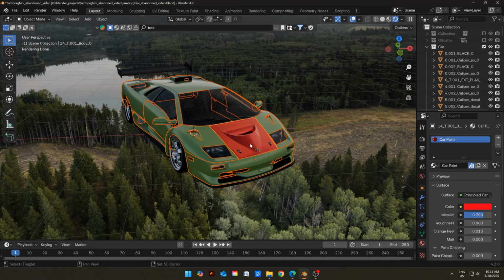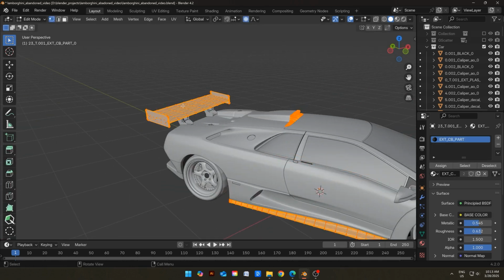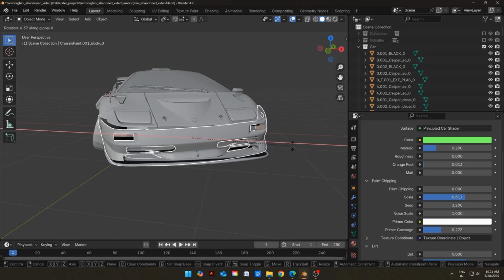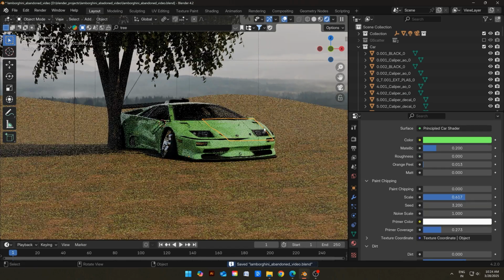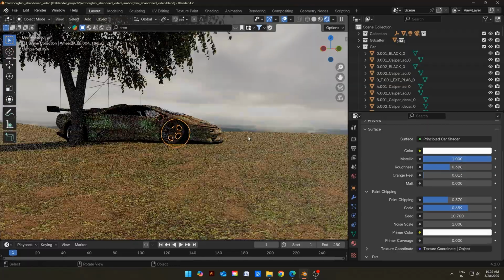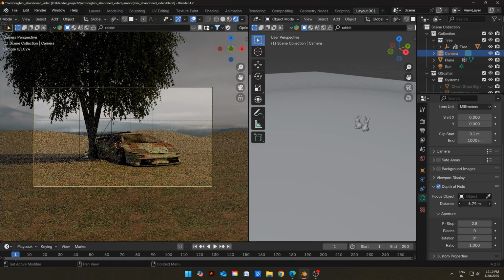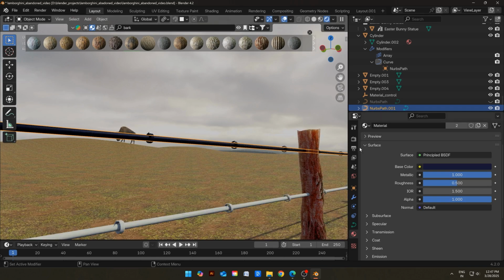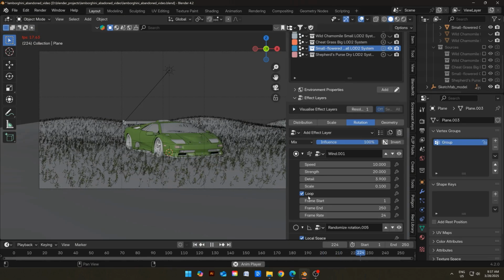Learn Making This In Few Minutes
Free Files you must download to make the scene (car model included)